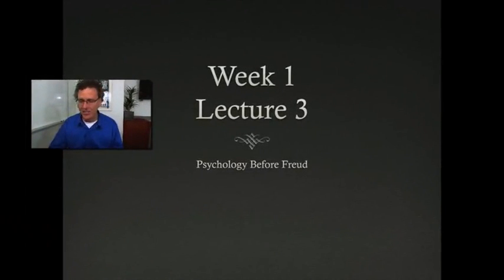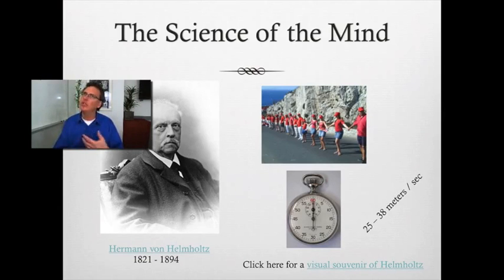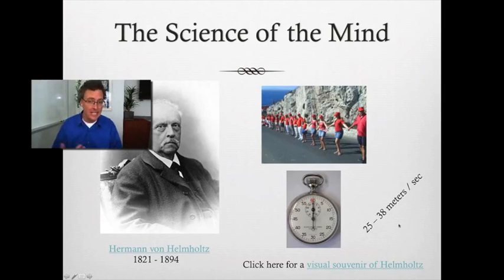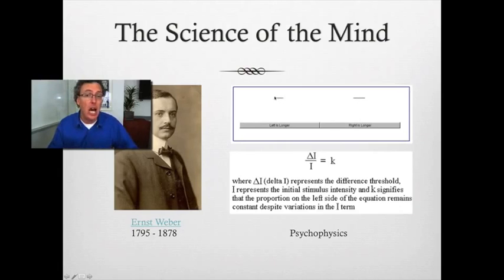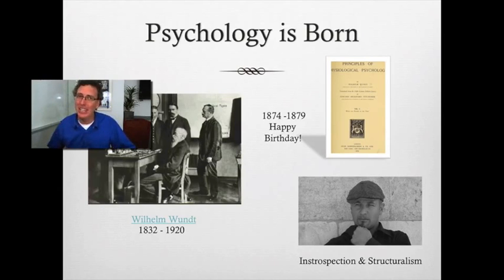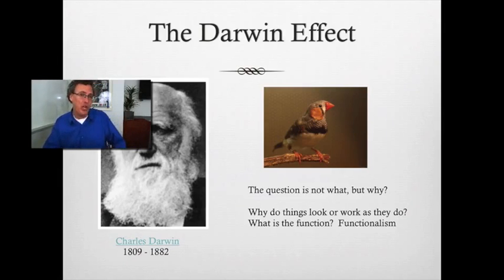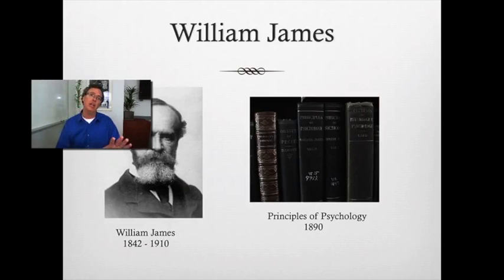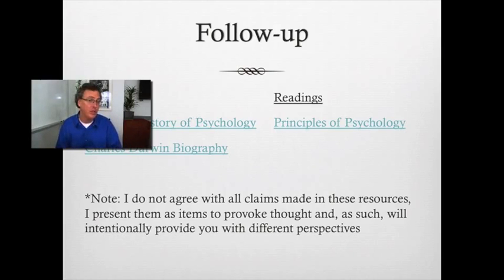Lecture-3 Before Freud(Introduction to Psychology)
Introduction to Psychology Lecture Series